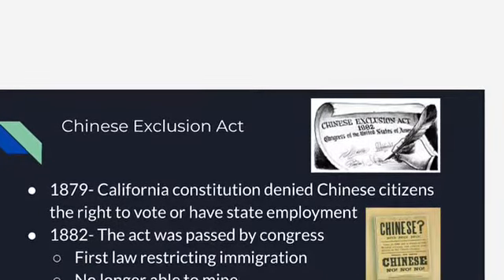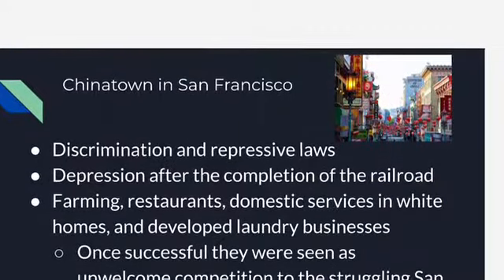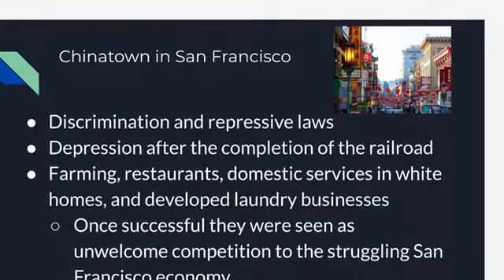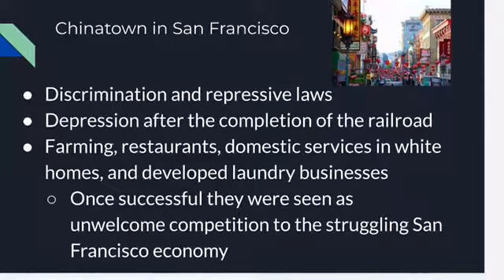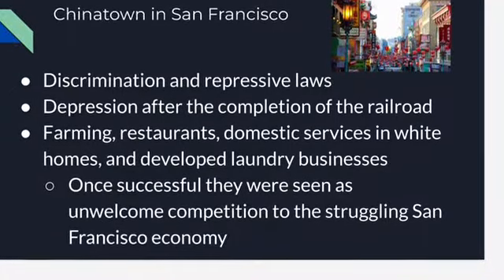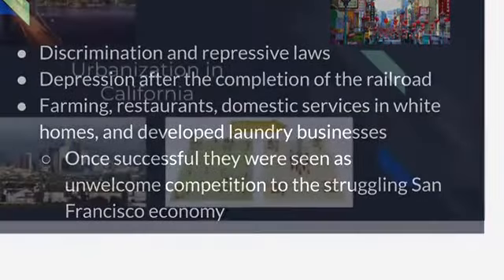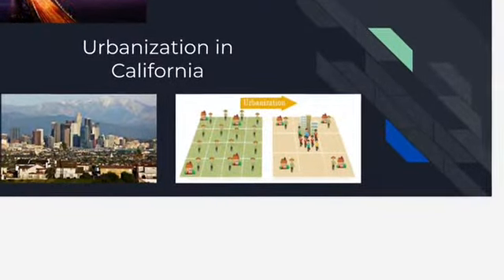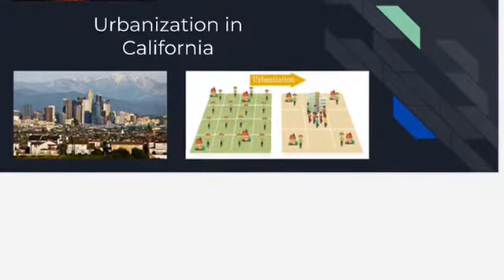Apush Period 6